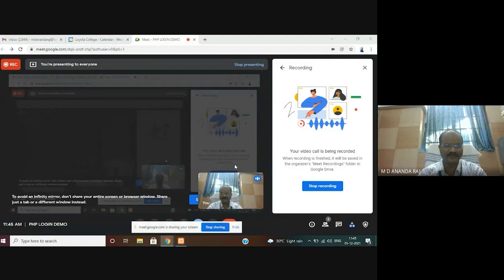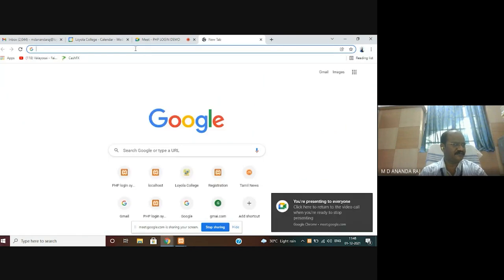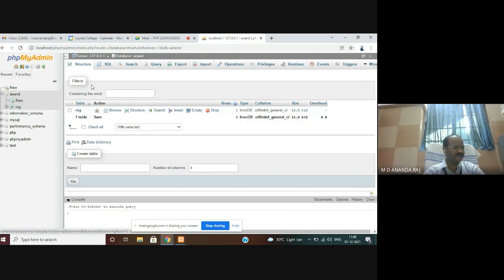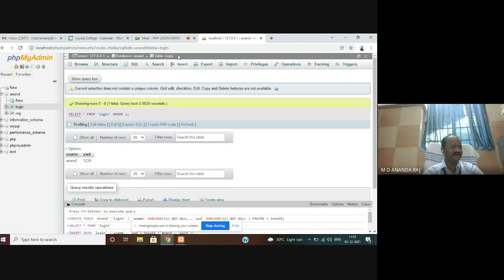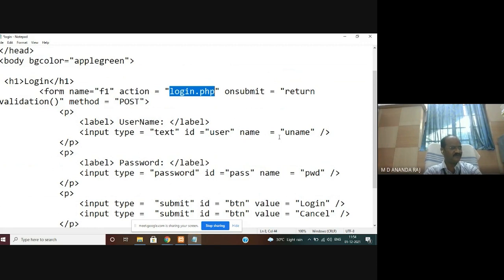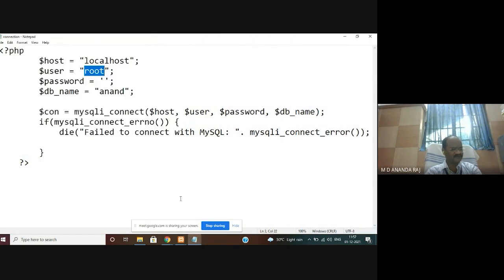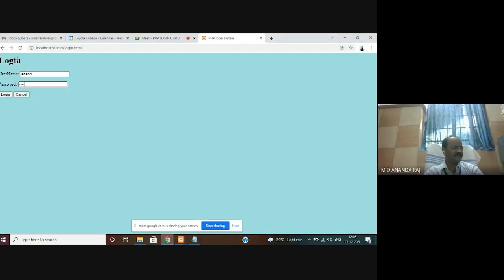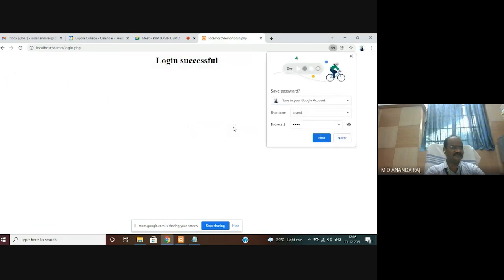working with XAMPP SERVER#User authentication#PHP EASY TUTORIAL PROF.MD LOYOLA SELF LEARNING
Working with XAMPP SERVER
RETRIVE data from MySQL
Here is the some important video links of my channel
Registration form using PHP

Listen ad-free with YouTube Premium
Song
Make Me Move
Artist
Culture Code, KARRA